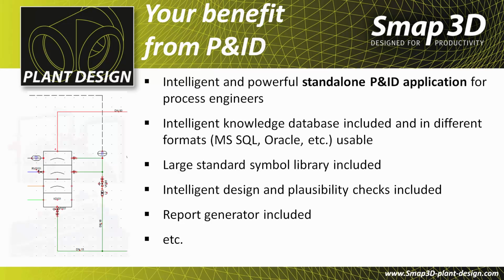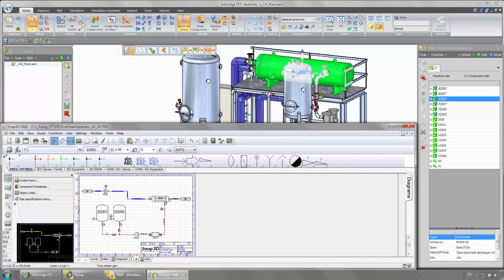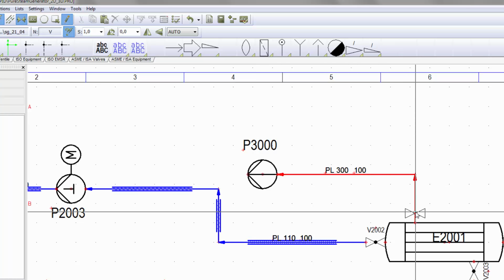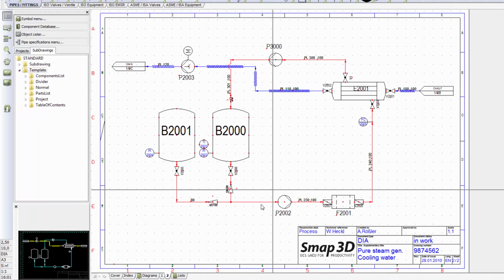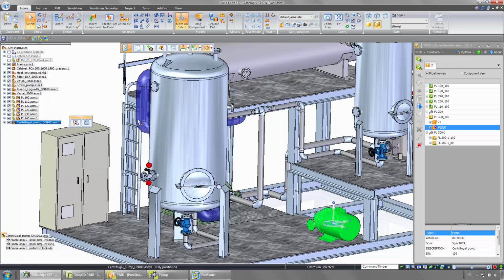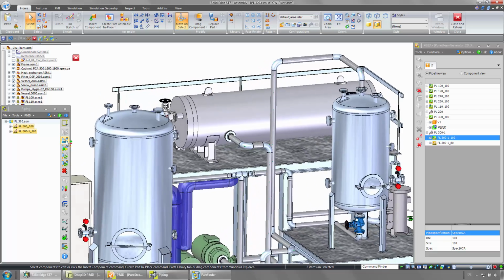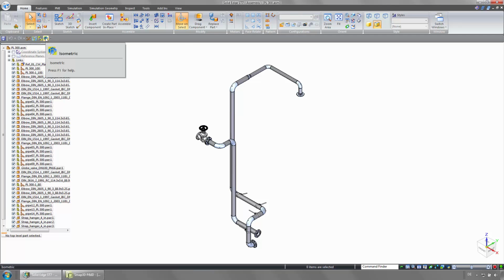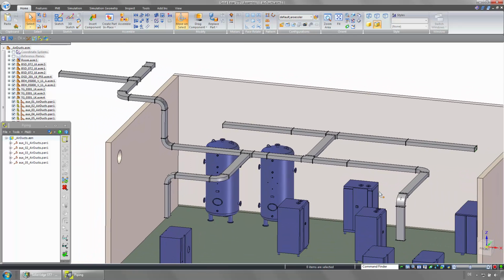Smap3D Plant Design Process Chain for Solid Edge: Complete video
One process - from P&ID to 3D Piping to Isometrics with Smap3D Plant Design.